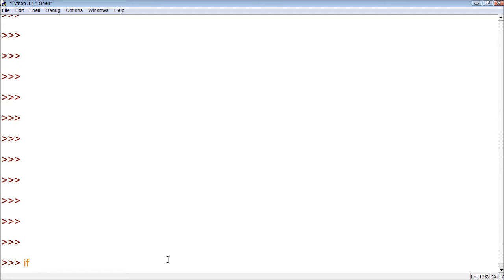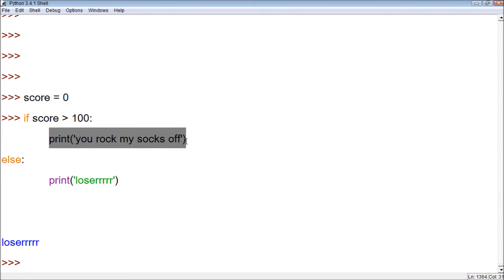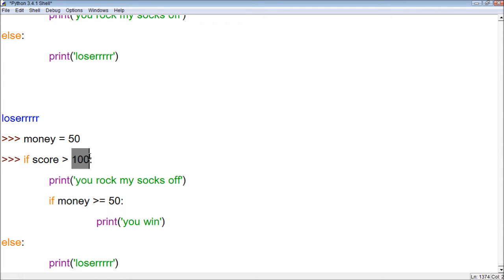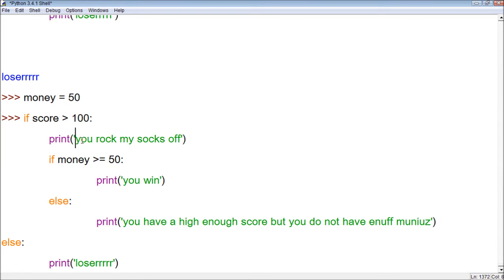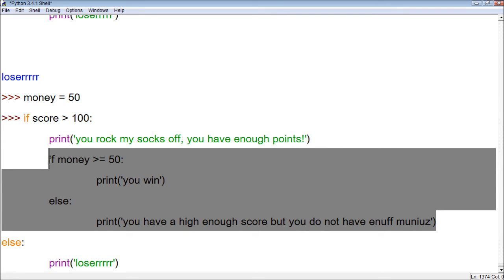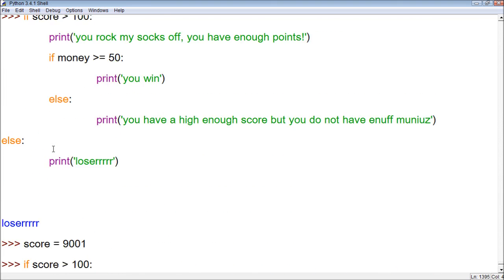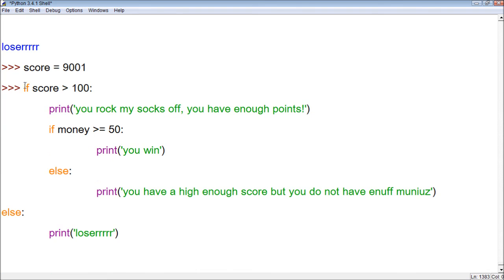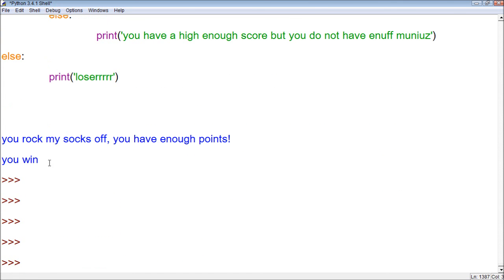Python Tutorial 24 - Nested if Statement